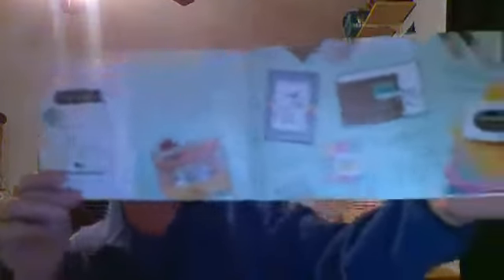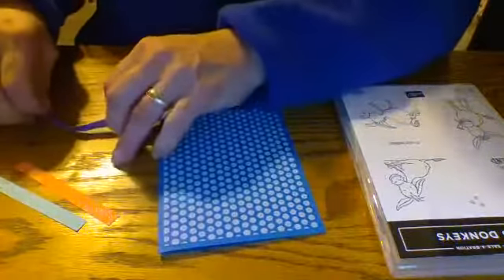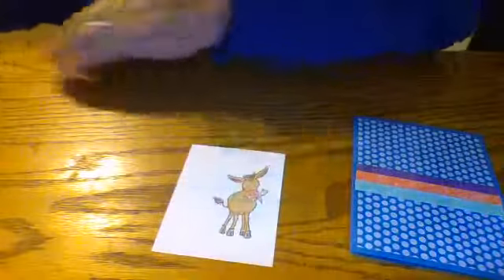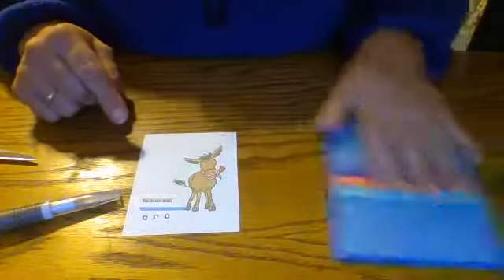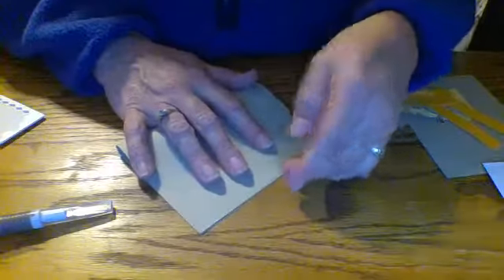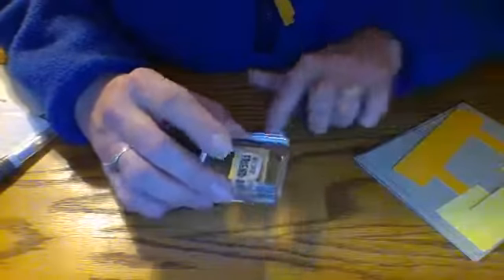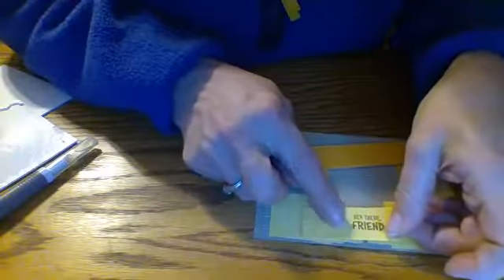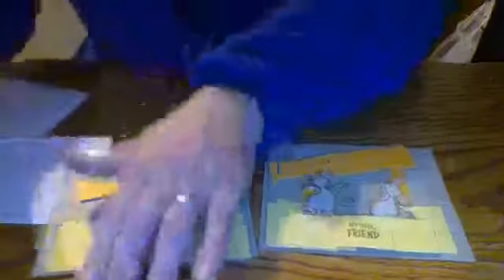Wednesday Night Facebook Live